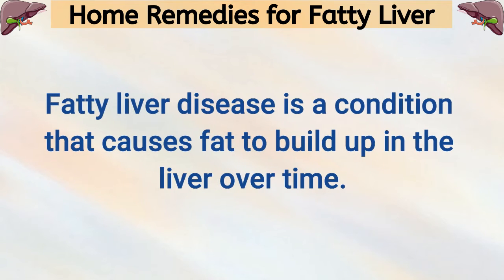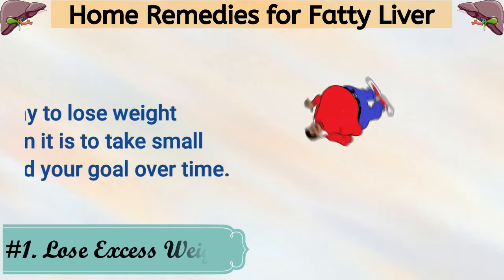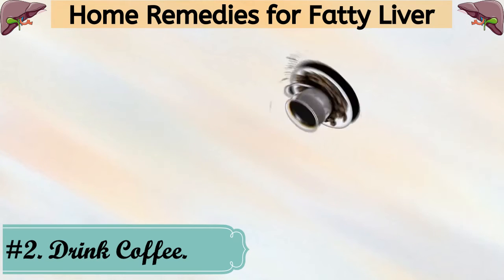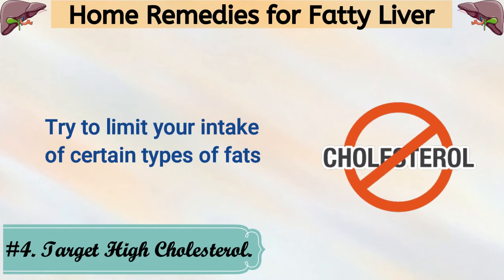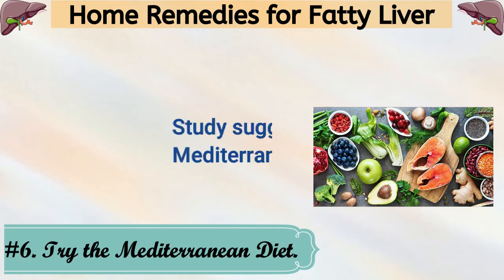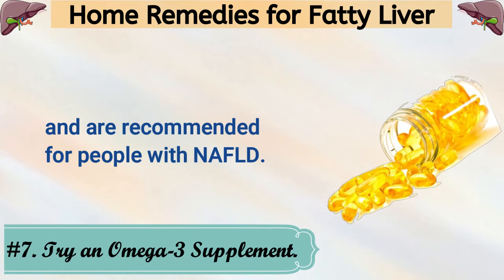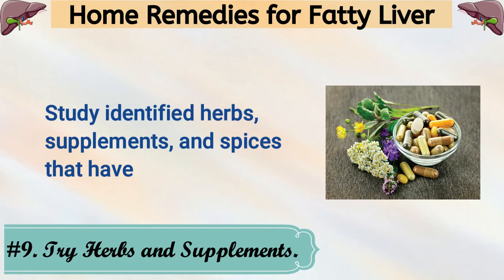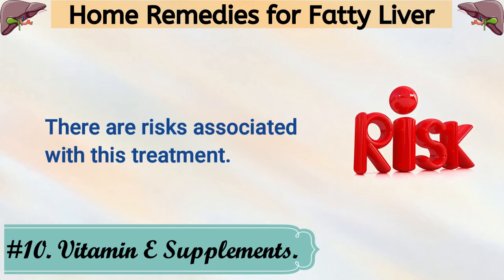Top 10 Home Remedies for Fatty Liver I Natural Remedies for Fatty Liver Patients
Home remedies for fatty liver? What to do in fatty liver? Natural activities for fatty liver? What to eat in fatty liver? How to correct fatty liver at home? Treatment for fatty liver without medicines? Fatty liver home remedies? Is coffee good for fatty liver? Treatment to control cholesterol in fatty liver? Which supplements are best for fatty liver etc.

Get all the answers in this video…….!
If you like this video then don’t forget to share it with your loved ones.